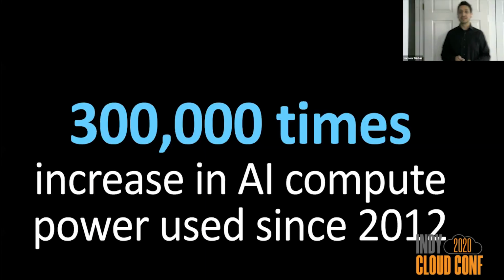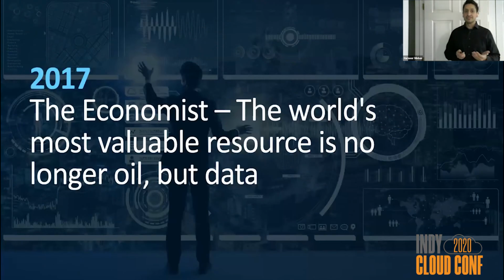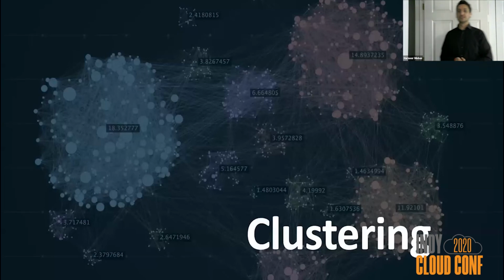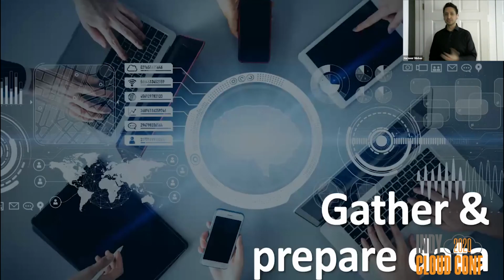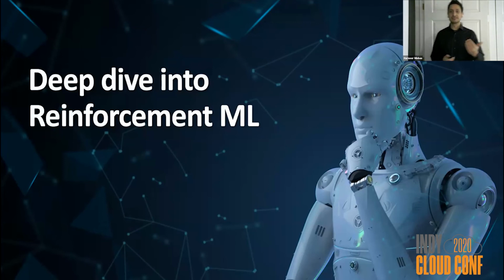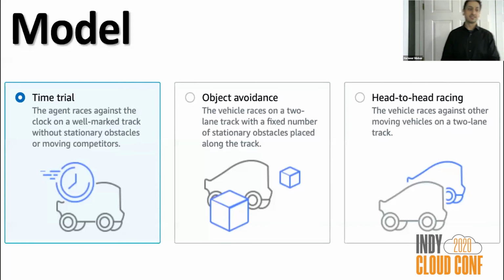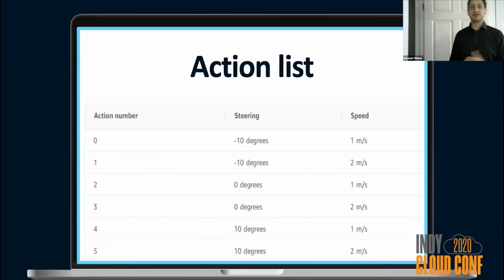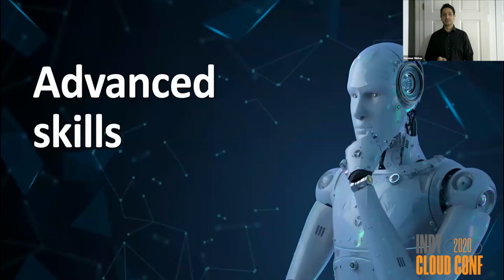"From Zero to Machine Learning in 45 Minutes" by: Harnoor Minhas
Have you heard of the catchphrases Artificial Intelligence and Machine Learning? So is this yet another theoretical and boring lecture on how cool all this is? …Not Really! During this session, I will take you on a journey of learning about Artificial Intelligence, Machine Learning, Reinforcement Machine Learning and AWS (Amazon Web Services) DeepRacer.

In the end you will walk away with understanding of different types of Machine Learning and how it’s implemented in the industry. You will also be able to quickly and easily - build, train and evaluate your own Reinforcement Machine Learning Model using AWS (Amazon Web Services) and simple Python code. You will see your virtual car model learn, adapt and improve – all in real time as it navigates itself around a virtual race track.

Machine Learning/AI/Big Data Track